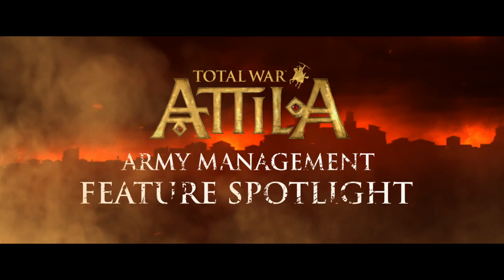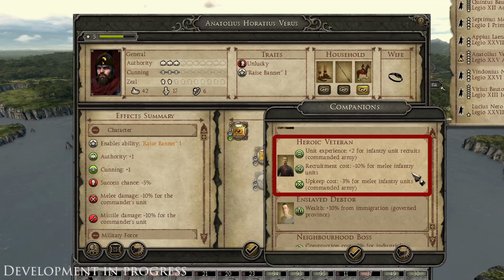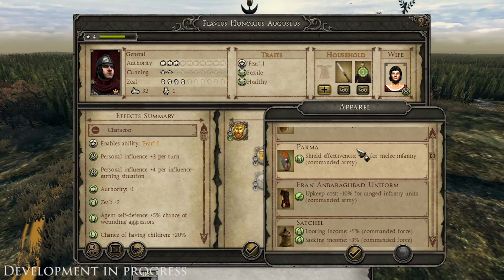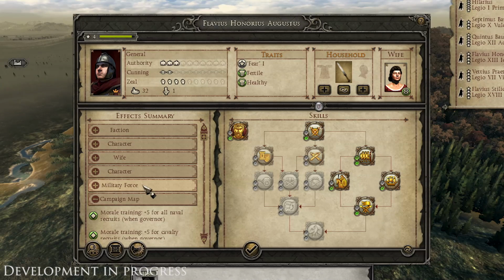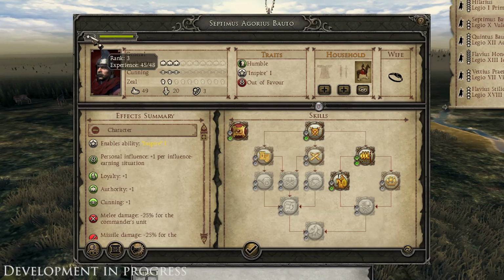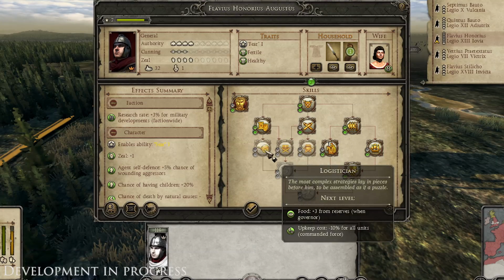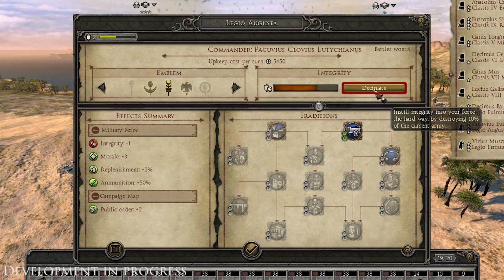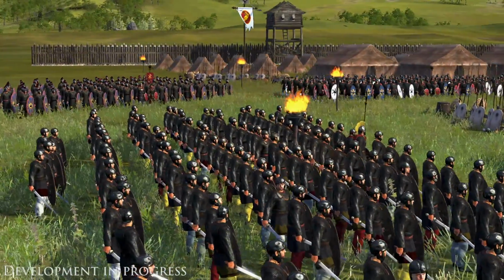Total War: ATTILA – Army Management Feature Spotlight ESRB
In this spotlight video we take a deeper look into Army Management systems in development for Total War: ATTILA.

With more depth and greater control over generals and military forces, Total War: ATTILA allows players to craft the perfect war machine to complement their campaign strategy. However, in dark times such as these, players would be wise to keep a keen eye on the integrity of their armies, and if necessary consider extreme measures to uphold it.